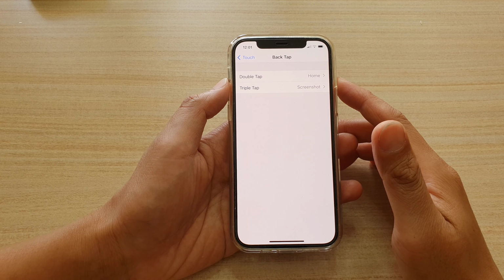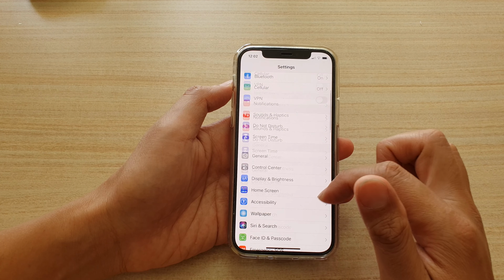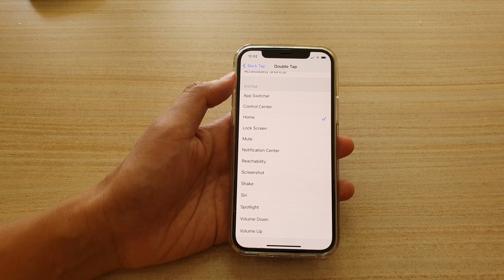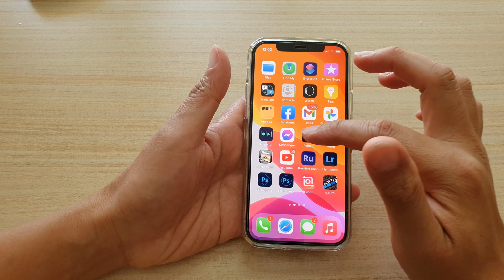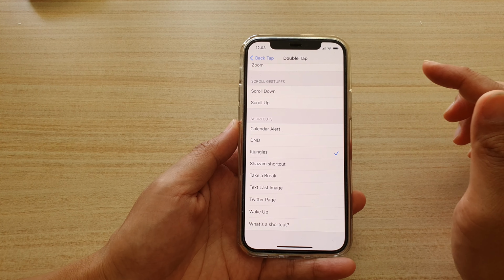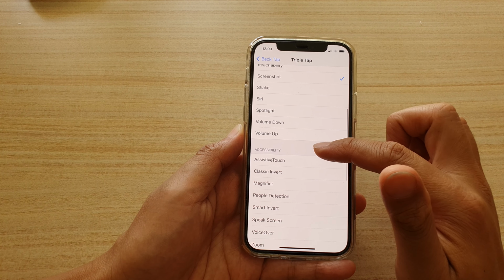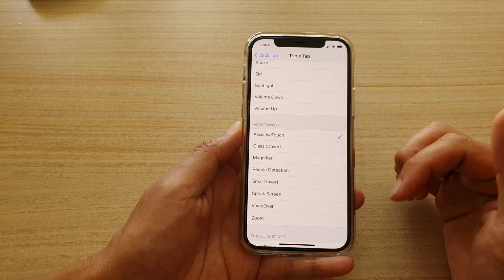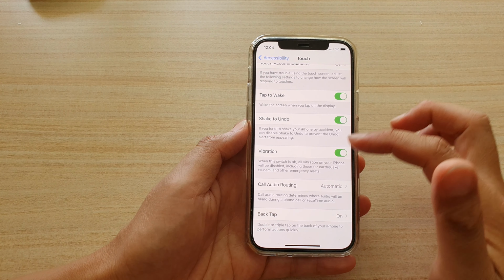iPhone 12/12 Pro: How to Assign a Handy Task to the Double/Triple Tap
Learn how you can assign a handy task to the double or triple tap on the iPhone 12 / iPhone 12 Pro.